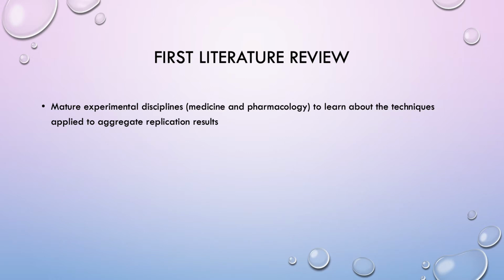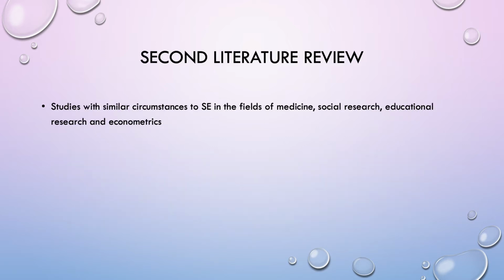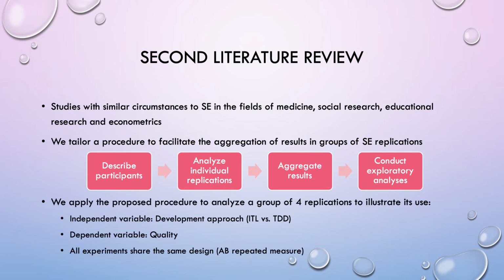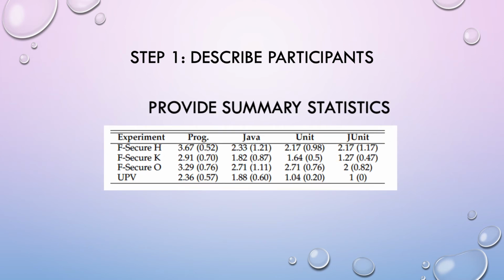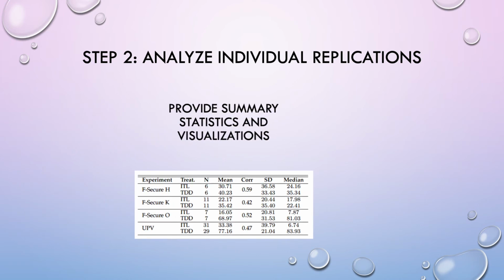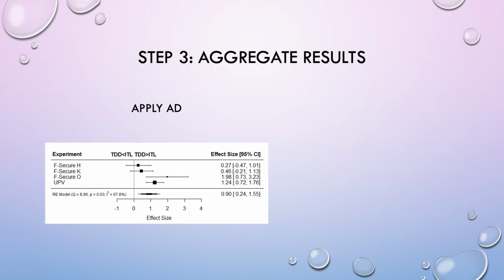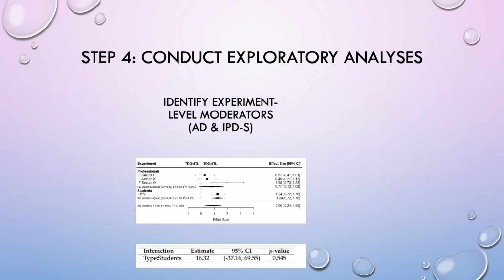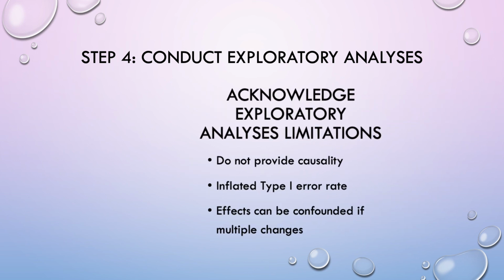A Procedure and Guidelines for Analyzing Groups of Software Engineering Replications